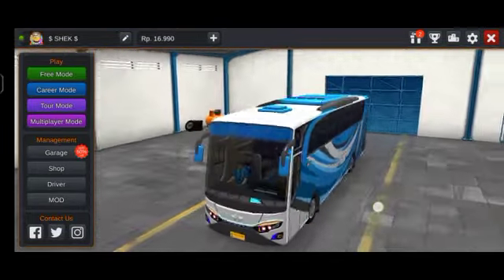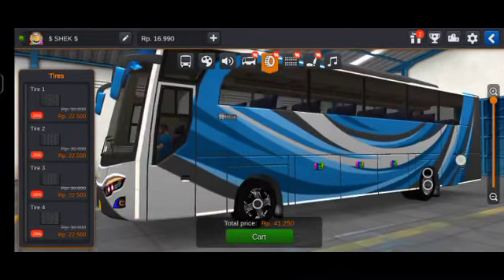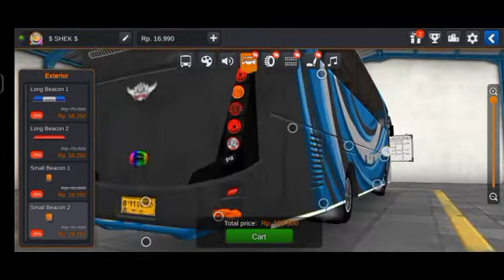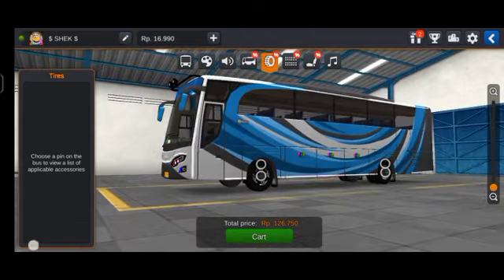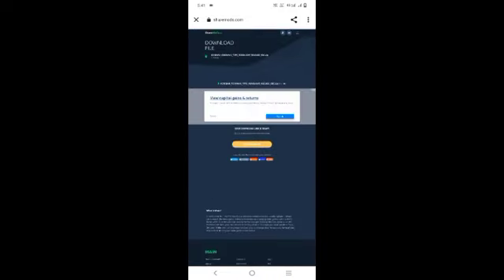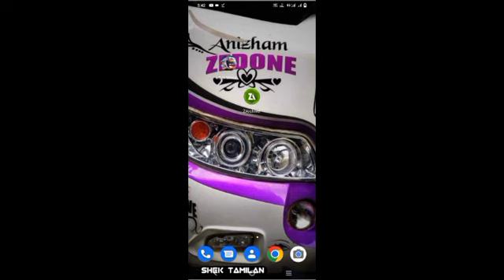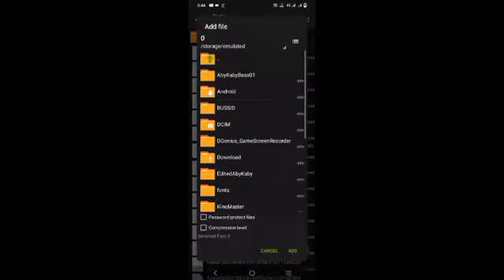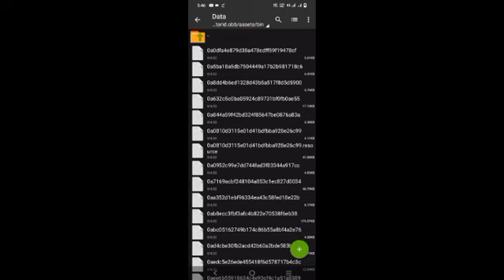How👋to👍Upgrade Jetbus in Bus Simulator Indonesia?bussid_v3.7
HI, FRIENDS. I'M SHEK TAMILAN.
THIS VIDEO IS ABOUT HOW TO UPGRADE JETBUS IN BUS SIMULATOR INDONESIA? NEW VERSION 3.7/New Modified JETBUS accessories released for bussid v3.7

MOD CREDIT:@maheshkoothur

Note : All The Images/Pictures Shown in the Video belongs to the Respected Owners and not Me. I am not the Owner of any Pictures Showed in the Video.